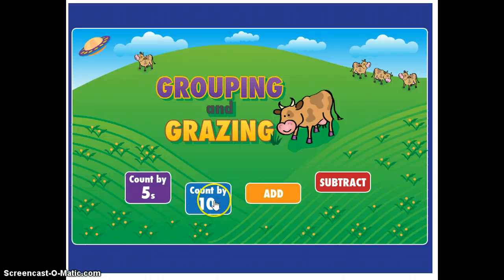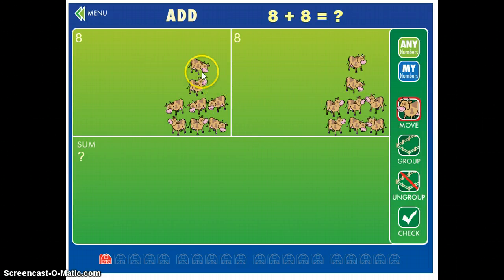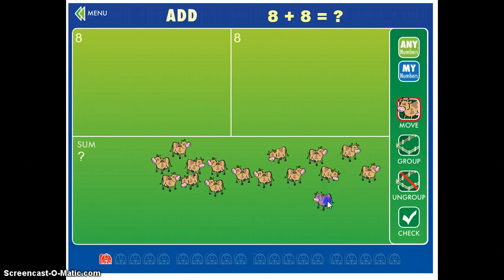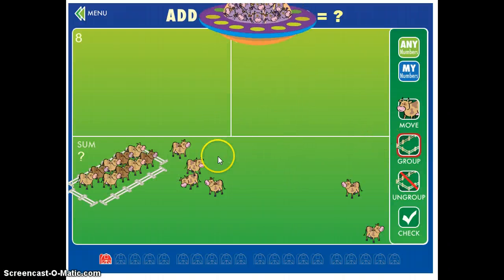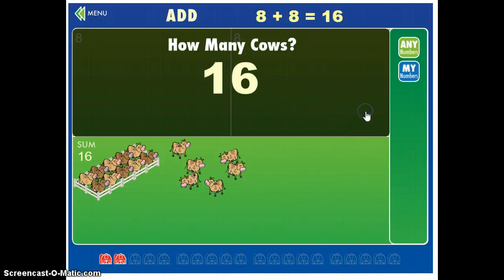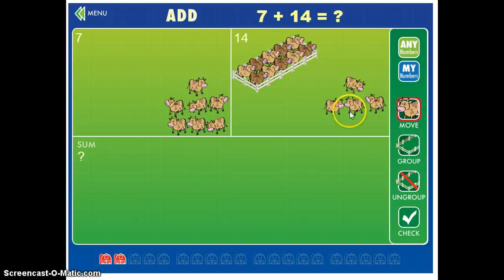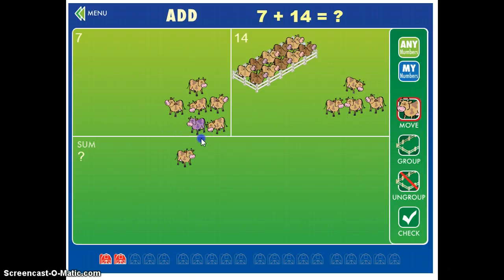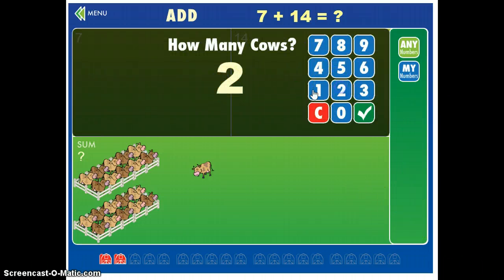Illuminations, Understanding Place Value